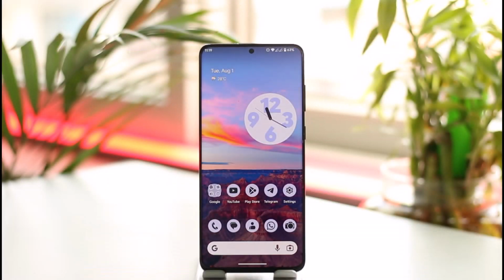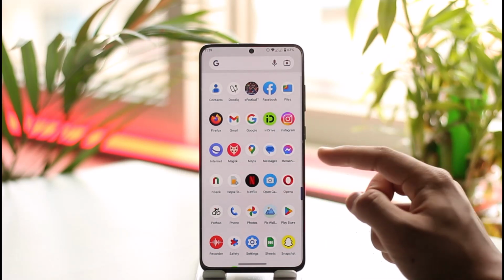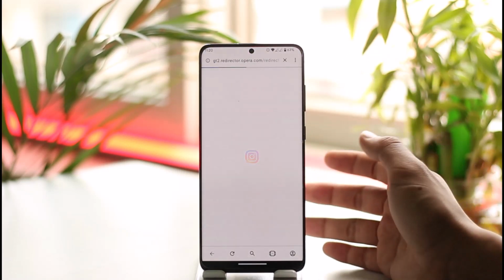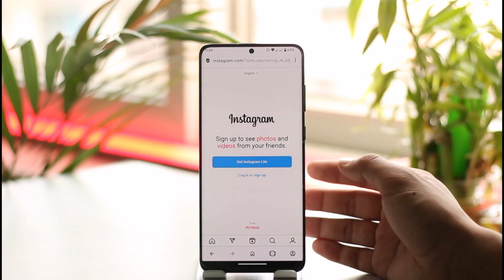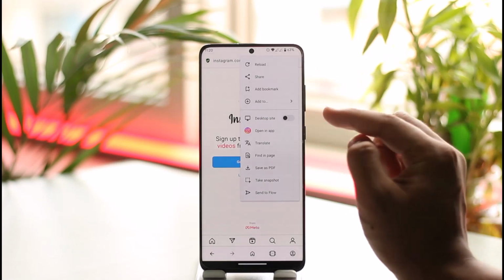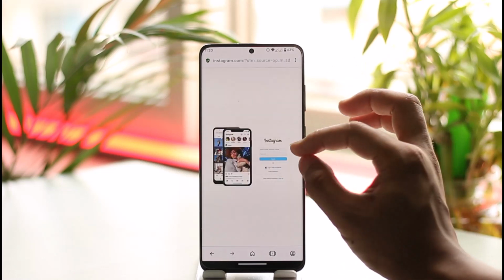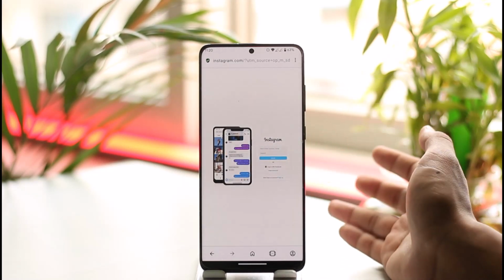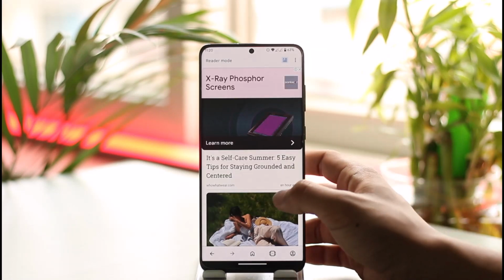How to View the Desktop Version of a Website in Opera Browser for Android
This video guides you through an easy step-by-step process to view the desktop site version on the Opera browser on Android. So make sure to watch this video till the end.

~ Chapters:
0:00 Introduction
0:15 General Info
0:25 Enable Desktop Site
1:02 Conclusion